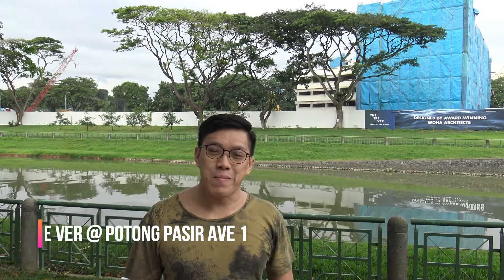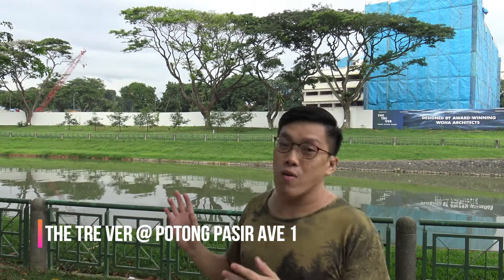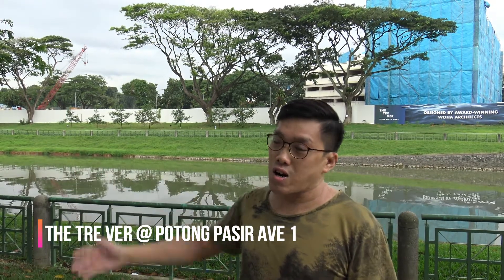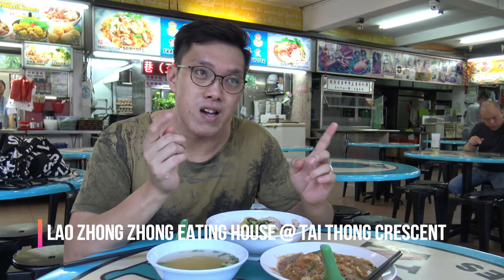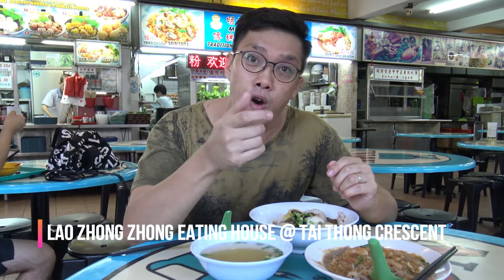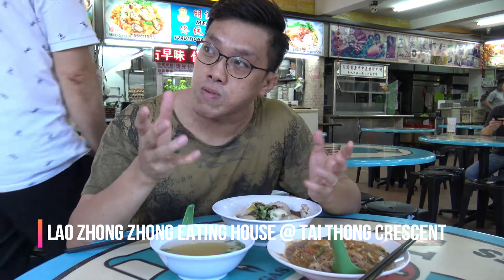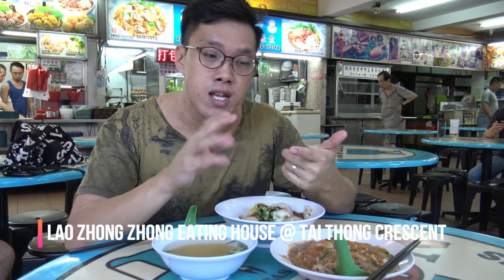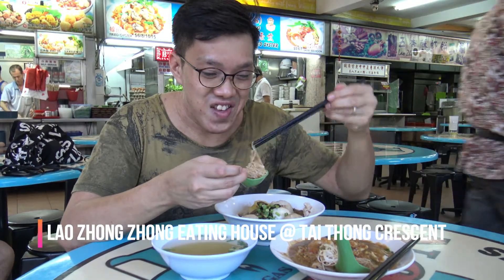The Hungry Agent EP 3 | The Tre Ver, Famous Satay Bee Hoon At Tai Thong Crescent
The Tre Ver by UOL
Lao Zhong Zhong Eating House @ Tai Thong Crescent